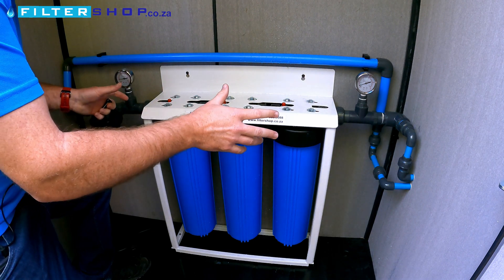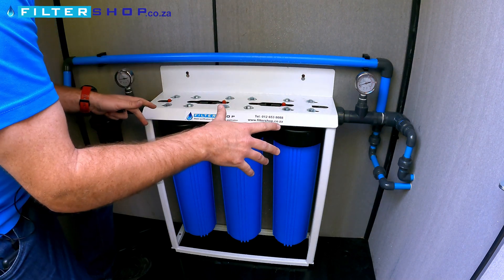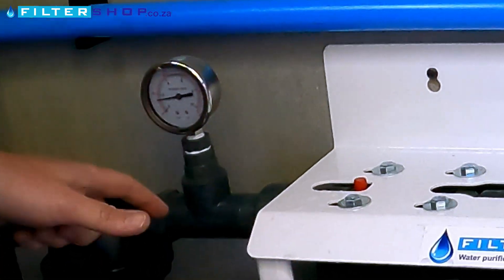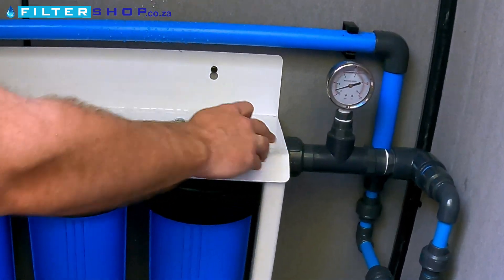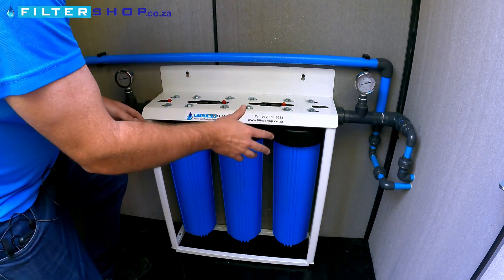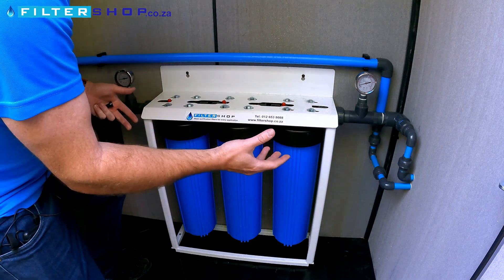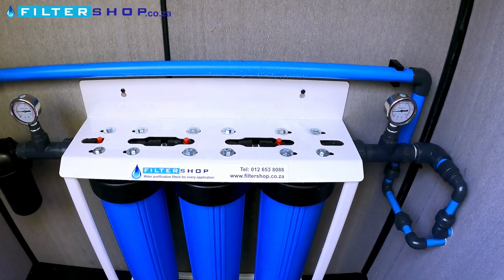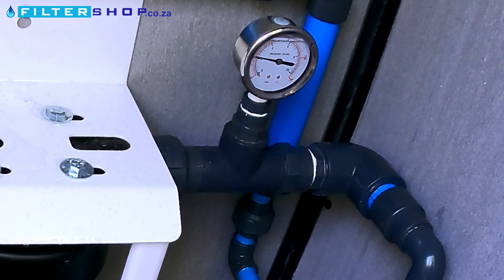Using Pressure Gauges to Inspect Filters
We installed a pressure gauge on either side of a triple big blue filter system with a 1-micron filter followed by a carbon block filter and then finally an absolute rated 0.1-micron filter.

The idea is to see how much pressure loss you get through the system while running multiple showers.

We offer the pressure gauges as an option on most of our systems as it is also a good way to see if filters are getting clogged but that we will show in a different video.